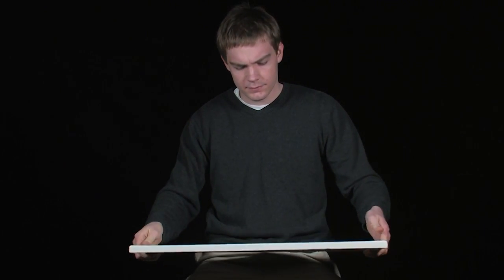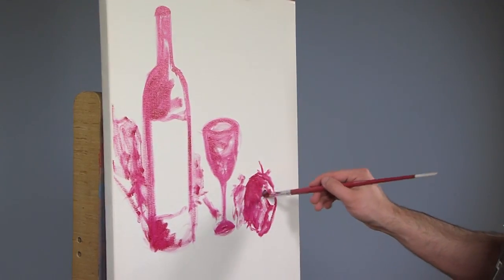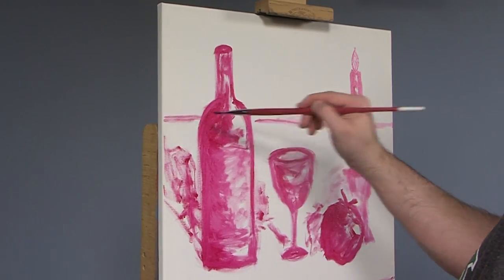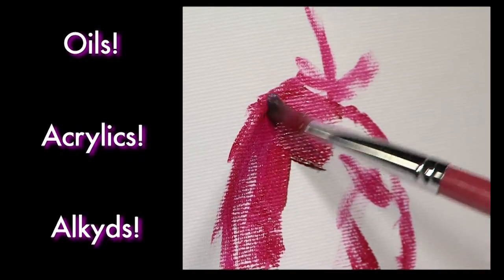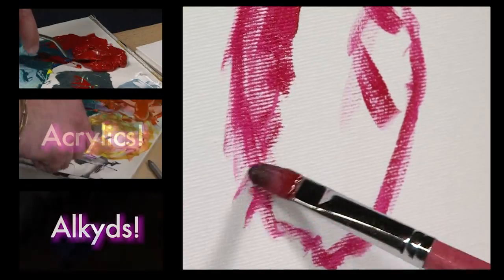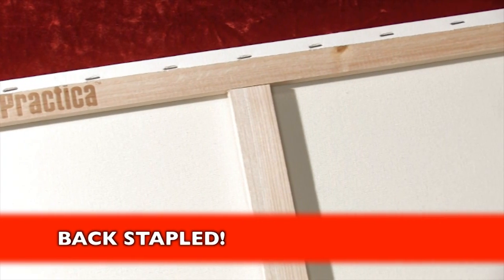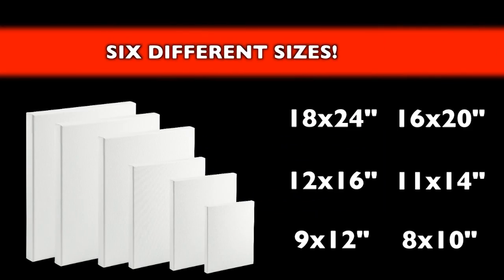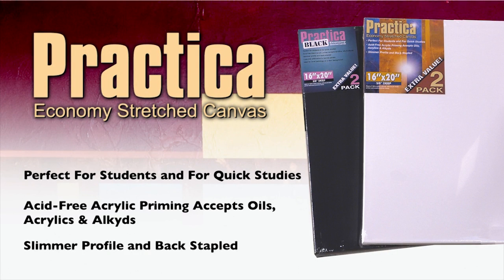Best Selling Cotton Stretched Canvas - Practica Demo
See the Best Selling Cotton Stretched Canvas on the Market Today
Practica Economy Stretched Canvas

Practica Economy Stretched Canvas is the ideal middle point between students' canvas panels and professional artists' stretched canvas! Intended as a low-cost alternative to panels

Key Features:
Genuine stretched cotton canvas
Acid free acrylic primer
5/8" Depth, back-stapled
Exceptional value for the price
Sold as 20 canvases to a box
Sold as Super Value Packs of 2